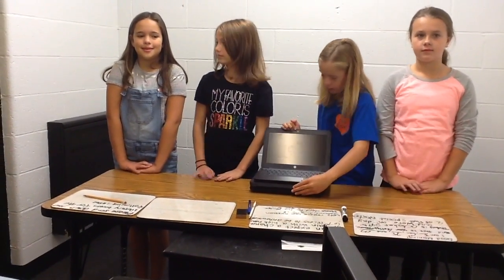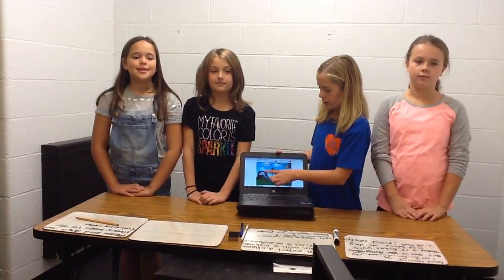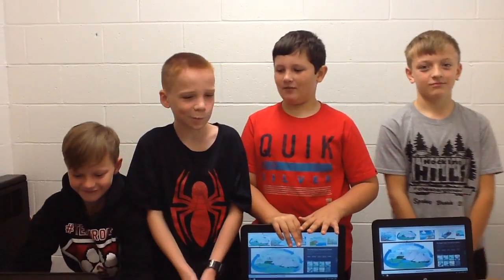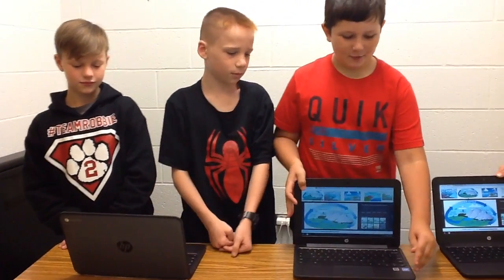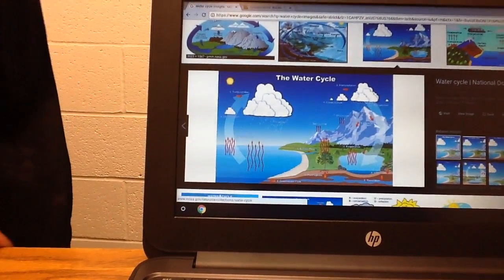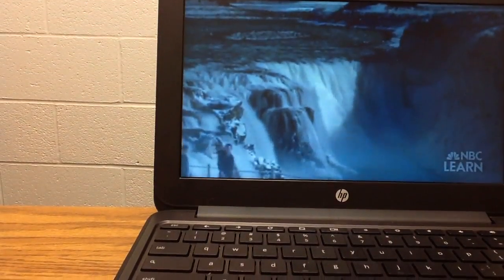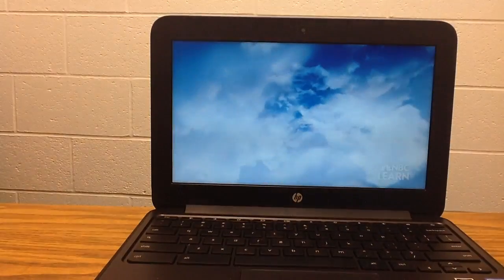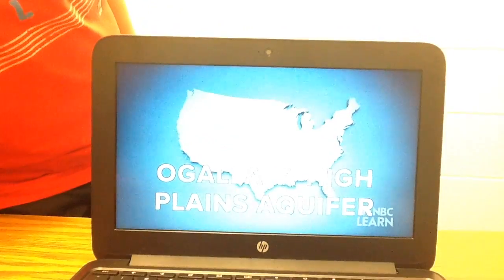My Movie 1